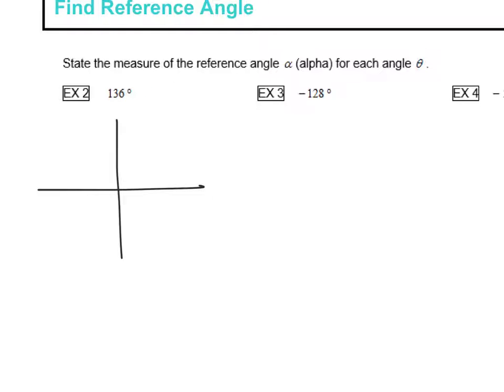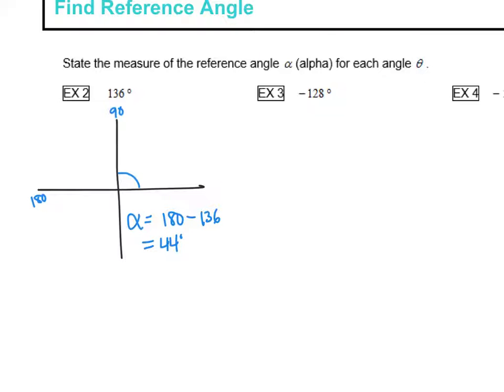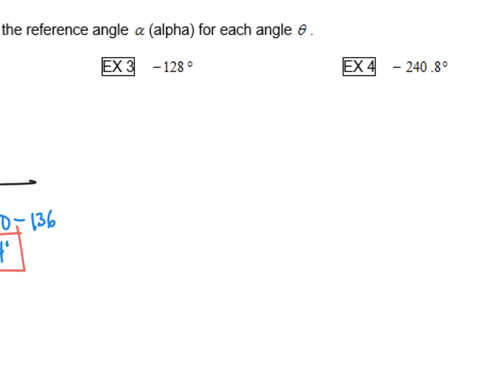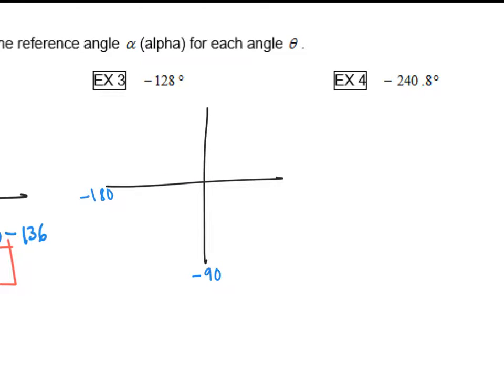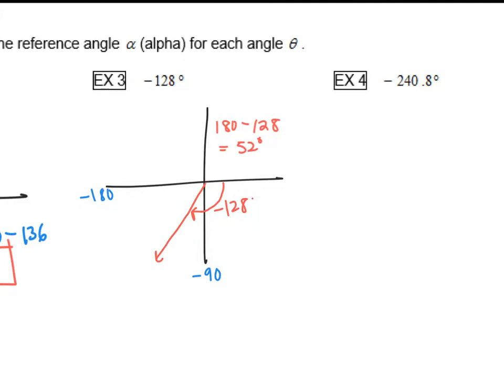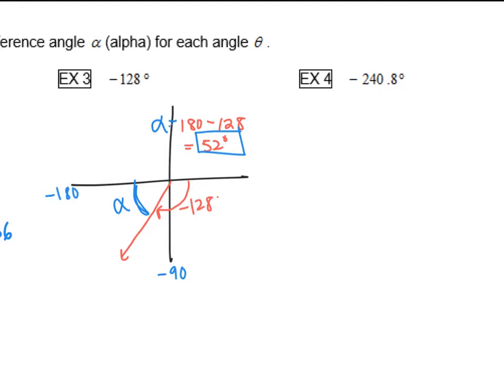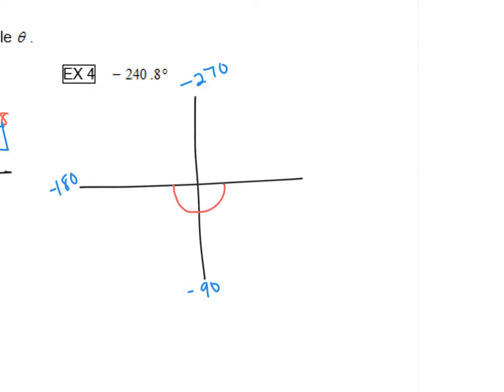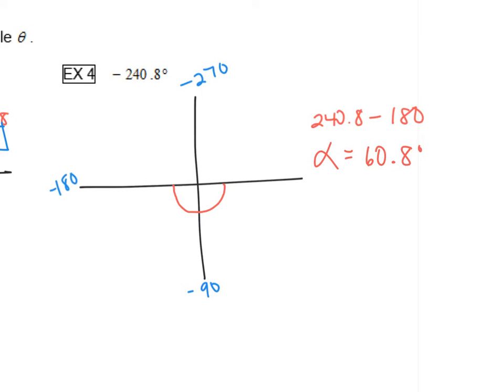Find Reference Angle